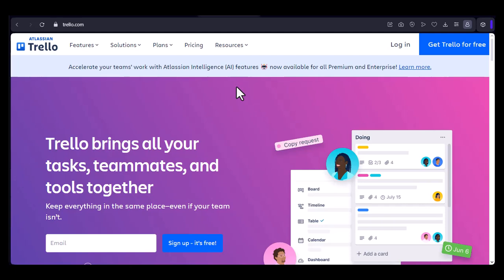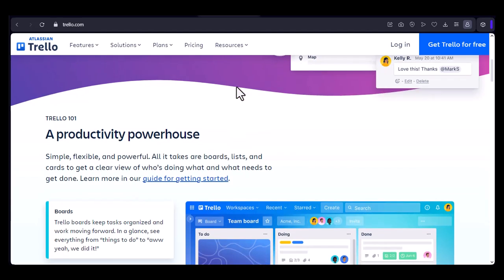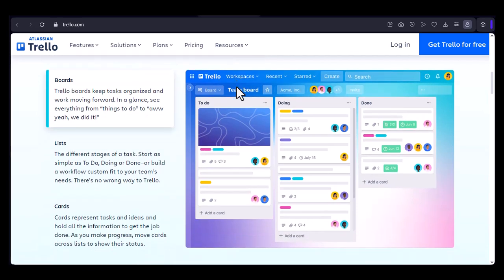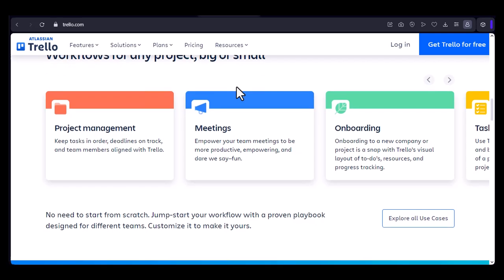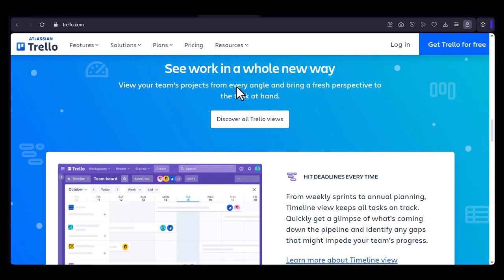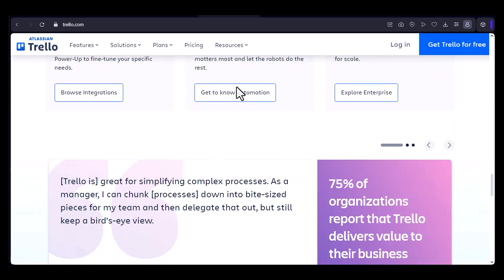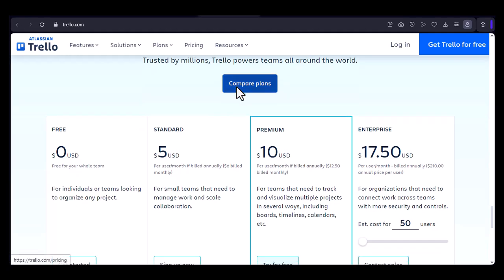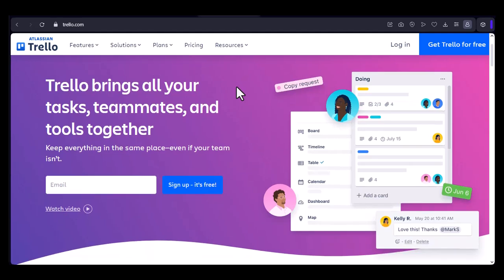Is Trello for Gmail free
In this video, you will learn about Is Trello for Gmail free

9 YouTube Channel Ideas to Help You Choose Your Own

✅IGNORE THIS
Related Search: